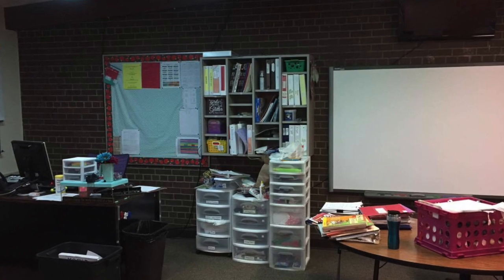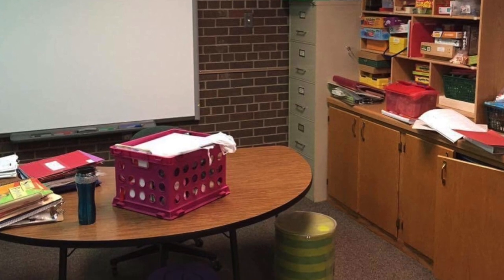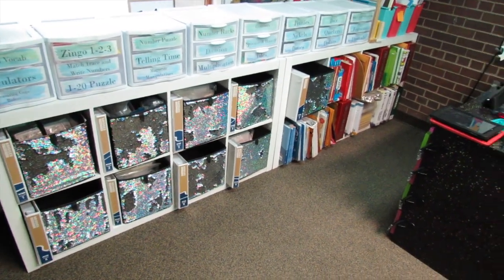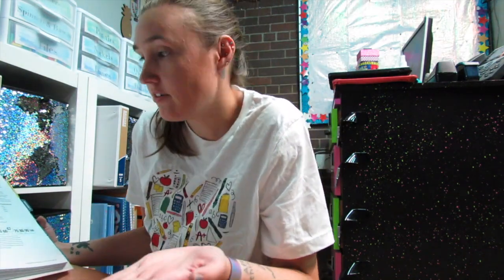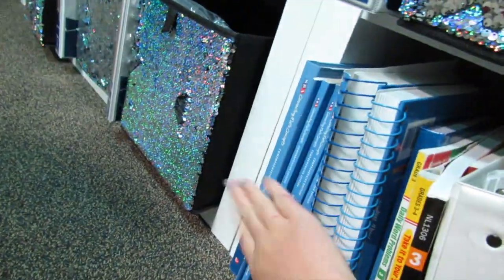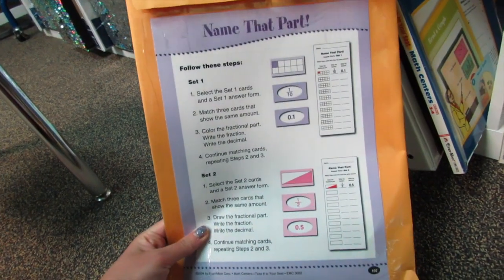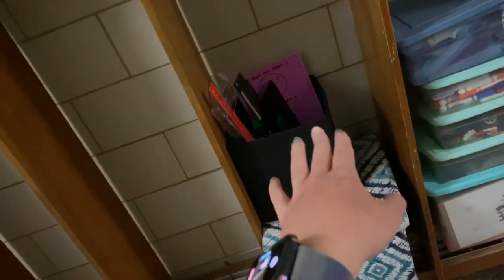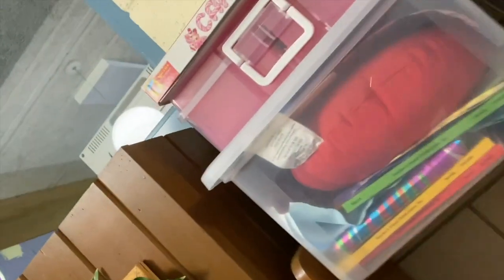SETTING UP MY SPECIAL EDUCATION MATH MATERIALS AND CURRICULUM!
I finally get back into my classroom and start putting my BRIDGES MATH curriculum and CONNECTING MATH CONCEPTS where they belong! I hope you enjoy my first day of kinda of classroom setup :)

★ ITEMS MENTIONED ★
Math Card Storage